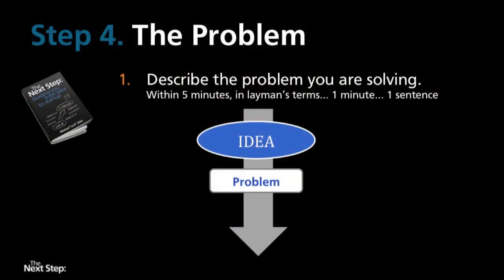The next step 04 - Problem